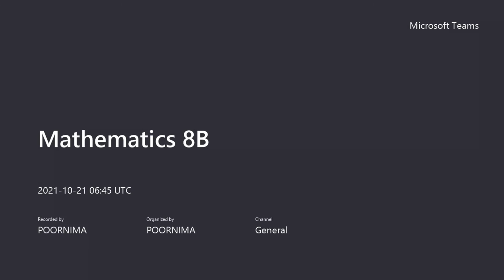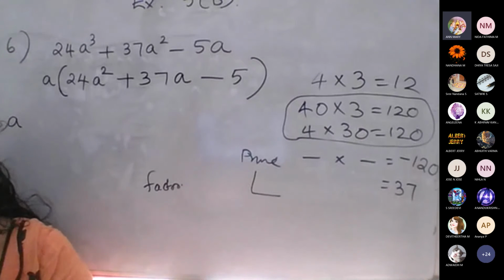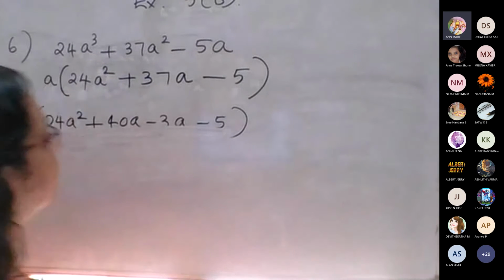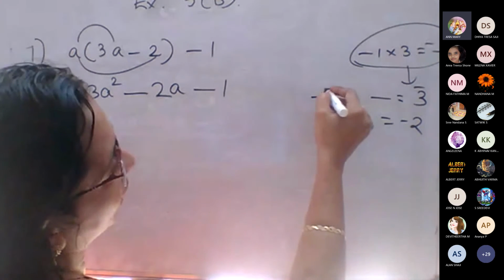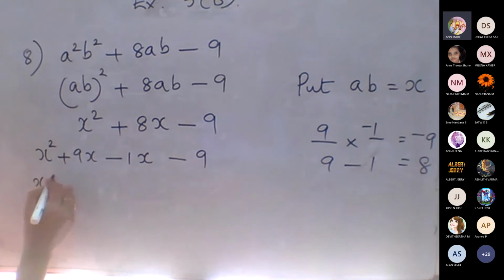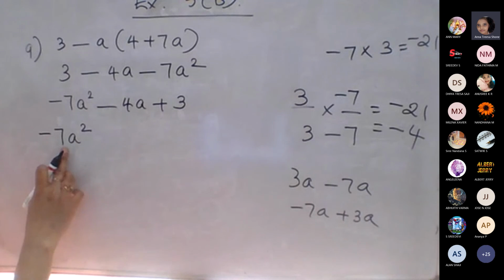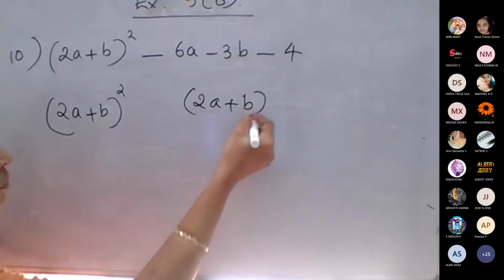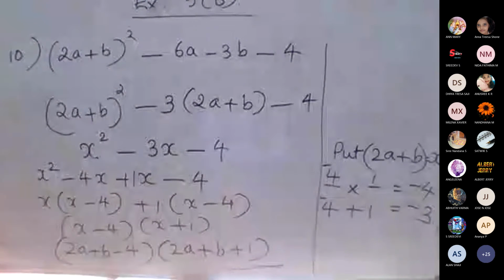Ex 5(B)qns 6-10